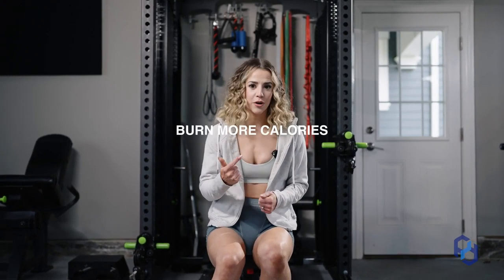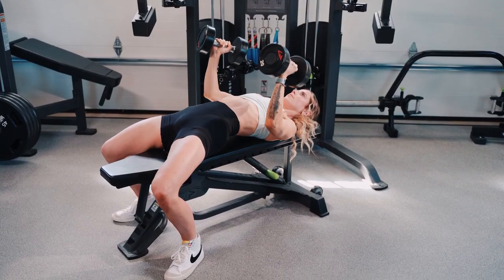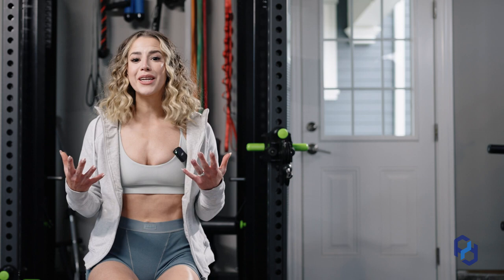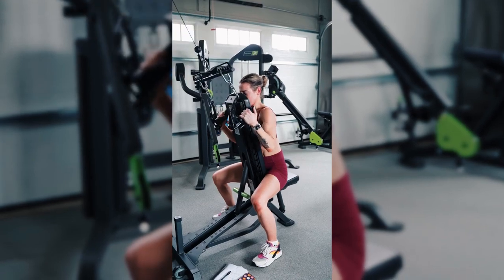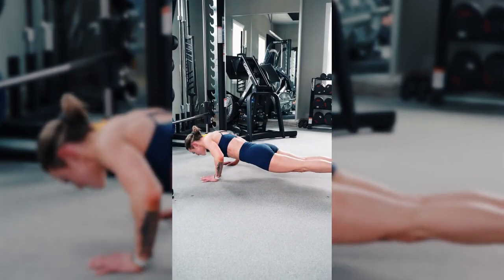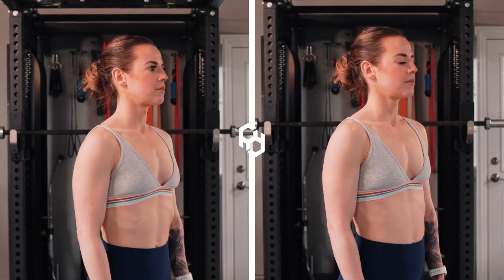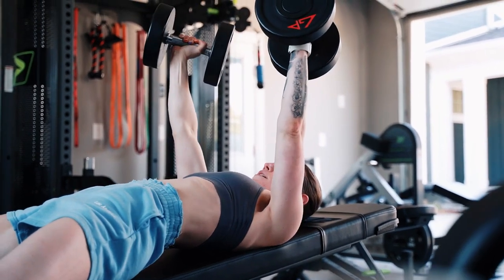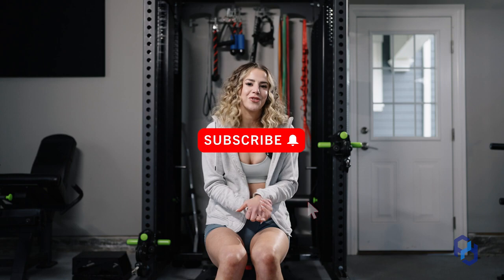Answered: Should Women Include Chest Training? I NO DAYS OFF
In this informative discussion, we explore the question of whether women should incorporate chest training into their workout routines. Discover our comprehensive answer as we delve into the benefits, considerations, and myths surrounding chest exercises for women.

We provide valuable insights into the importance of a well-rounded training program that includes chest exercises, highlighting the positive impact they can have on overall strength and upper body development.

Through this thoughtful analysis, we address common concerns and misconceptions, empowering women to make informed decisions about their fitness journey and embrace the full range of exercises that can contribute to a balanced and effective workout routine.

Explore the potential benefits of chest training for women and gain a deeper understanding of how it can enhance your physical fitness and confidence. Whether you're a beginner or an experienced fitness enthusiast, this discussion offers valuable guidance to help you create a workout plan that aligns with your goals and aspirations.